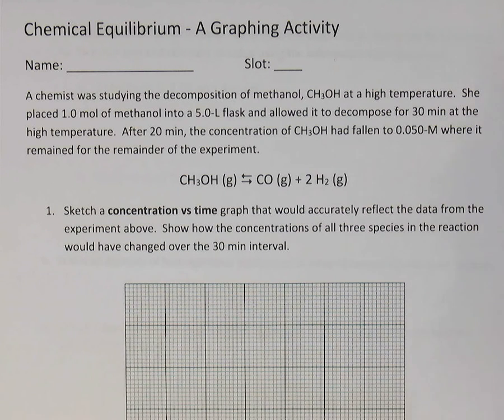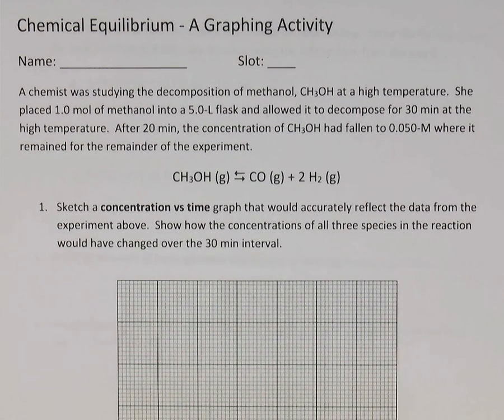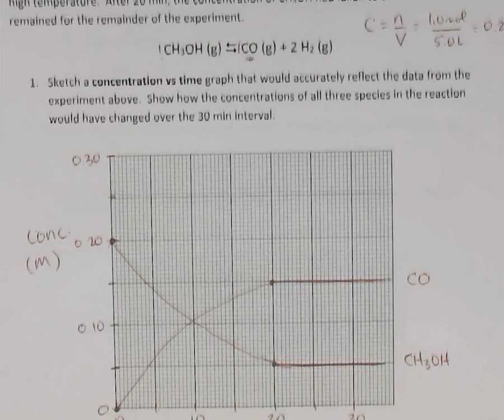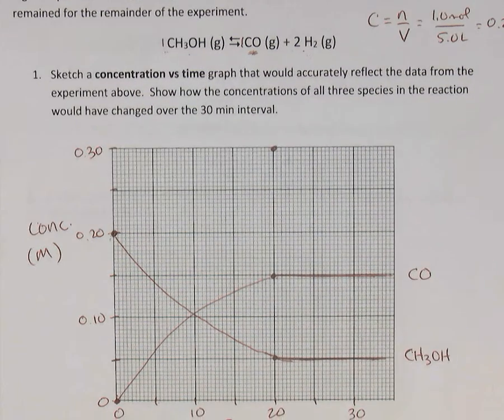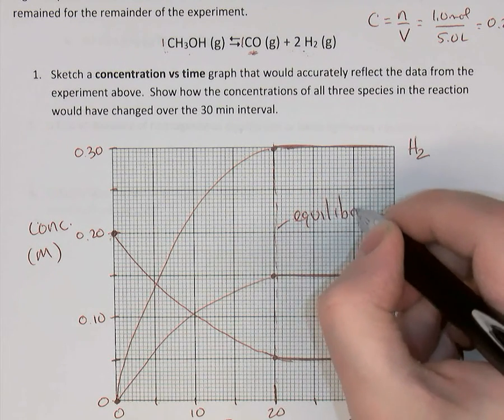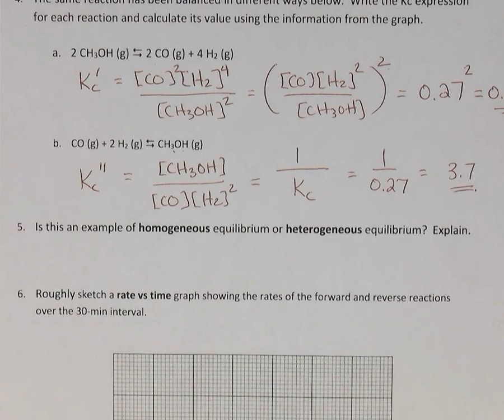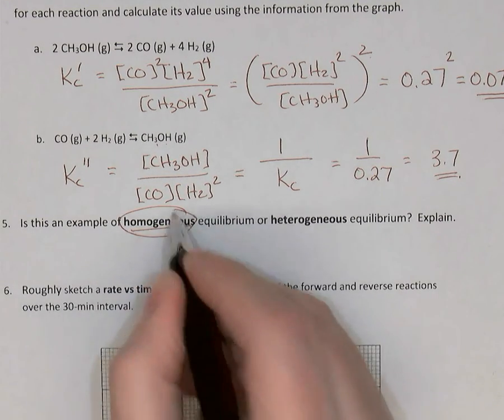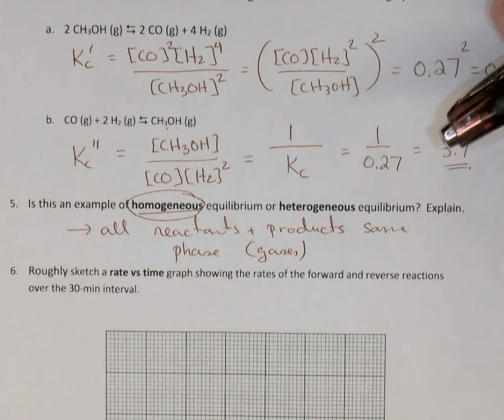Equilibrium Graphing Activity 1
An introductory video on chemical equilibrium through graphing.